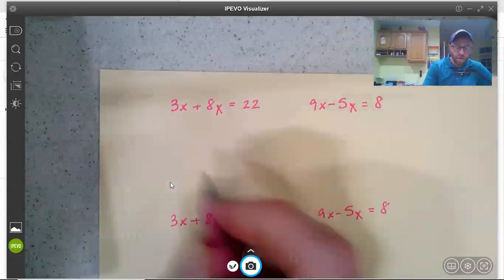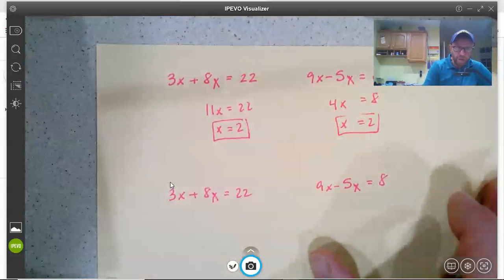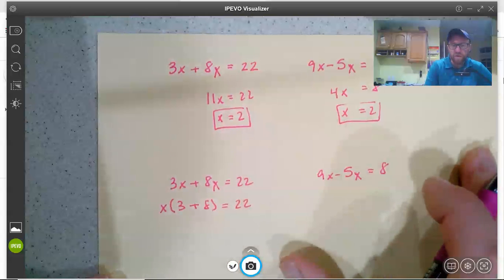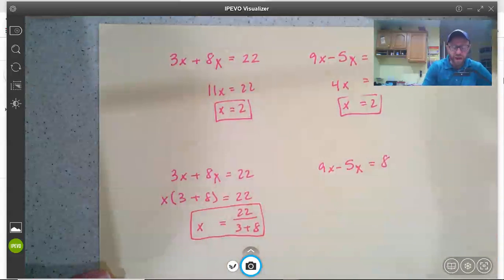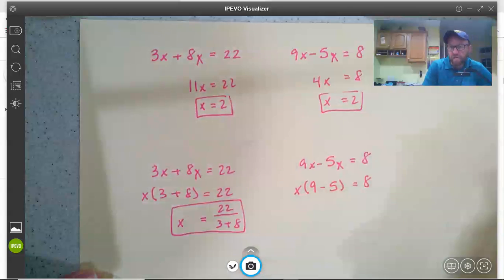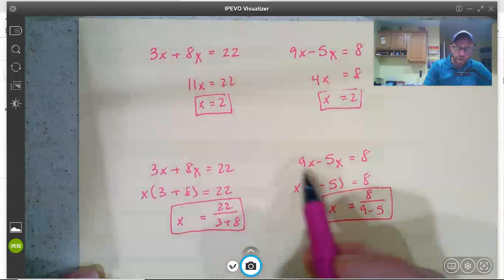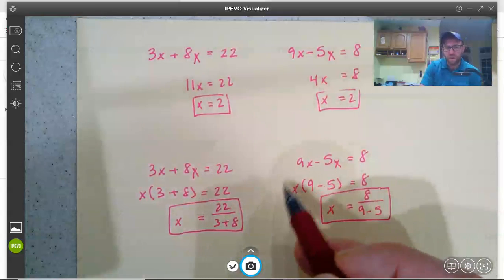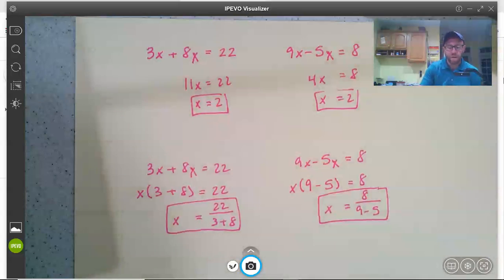Thinking About Solving Equations I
Look a little more carefully into the equation solving process.